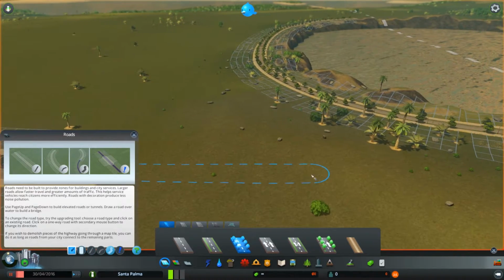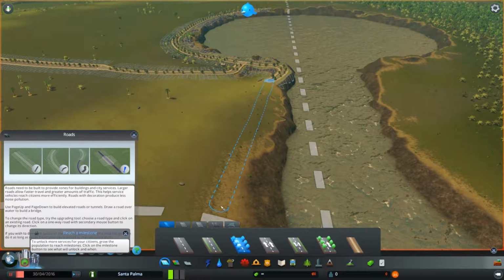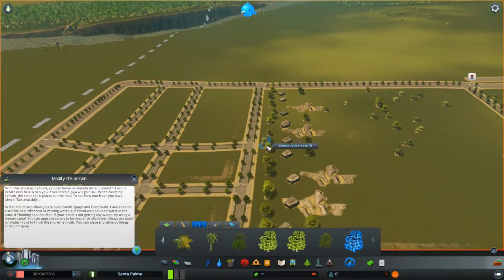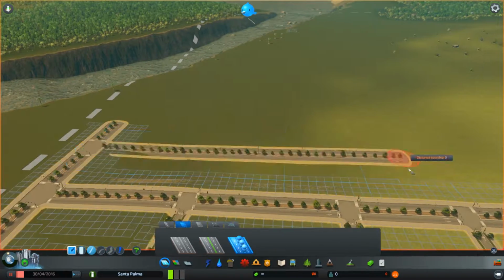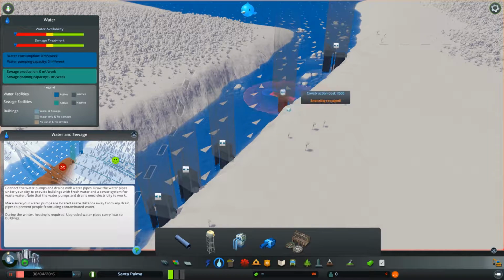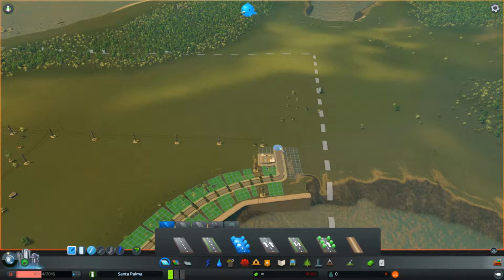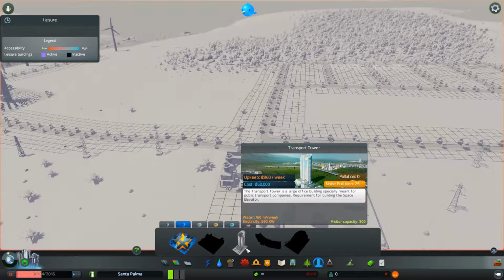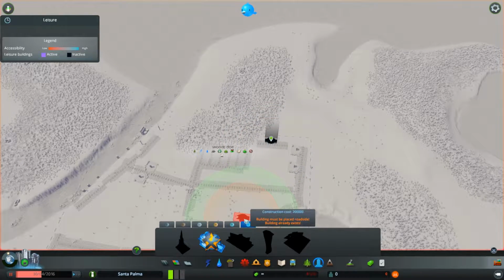Cities: Skylines, ICE CITY CHALLENGE! (Part 1)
Hello everyone! Annabel here and today we have the ice city challenge! Essentially you pause the game, build the city and everything you think they will need and then let it go. This is part one which features BUILDING THE CITY.

Happy gaming!